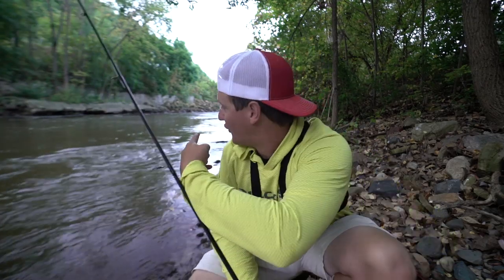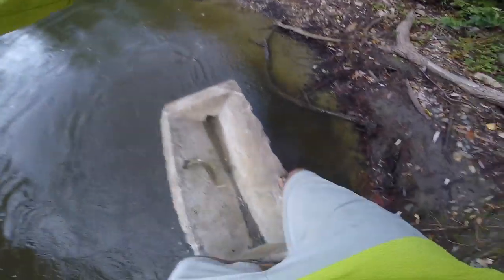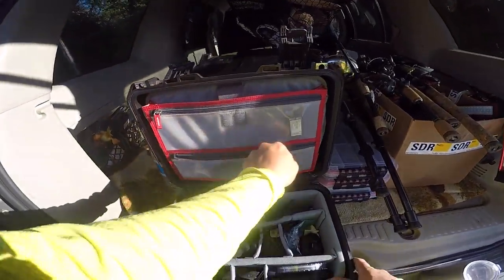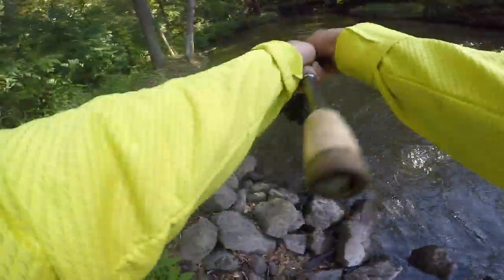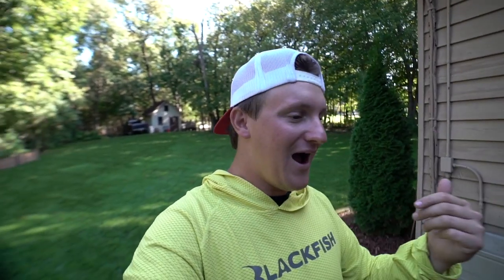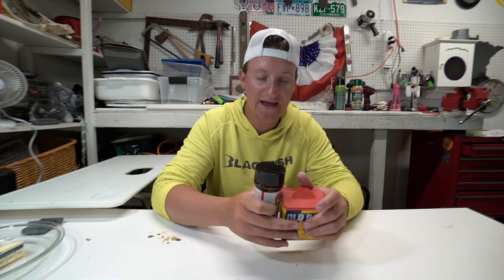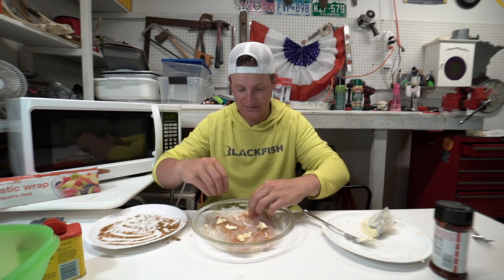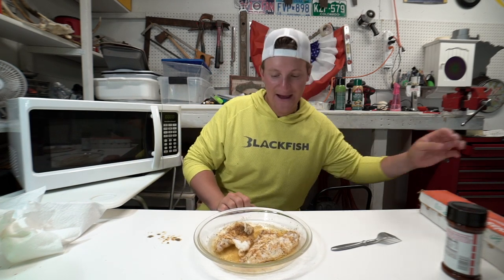MICROWAVE FISH FRY! (Hidden Spillway Fishing)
POOR MANS FISH FRY! Try microwaving fish at home, you won't be pissed! Happy Days - Sobi

**Make Sure to go Follow My Friends!**